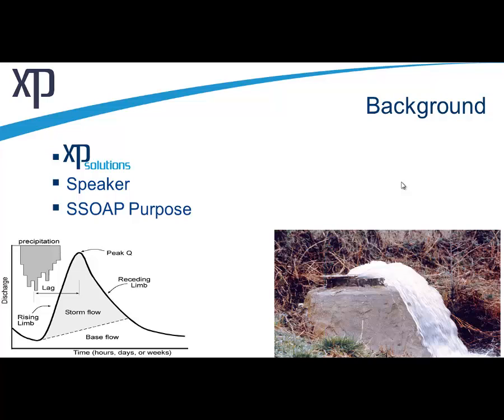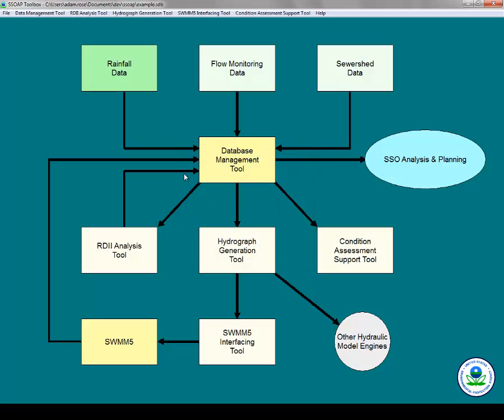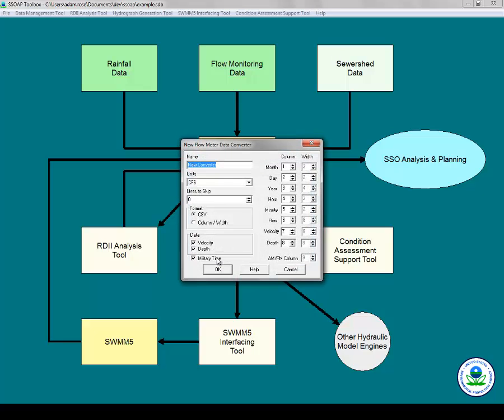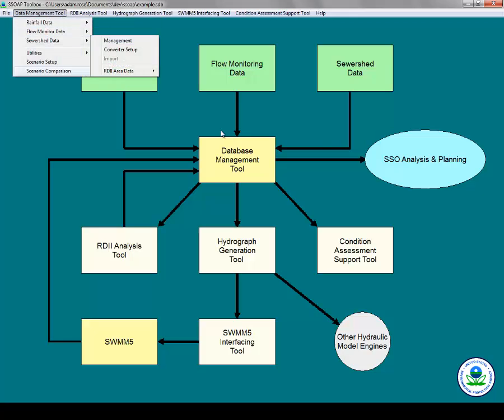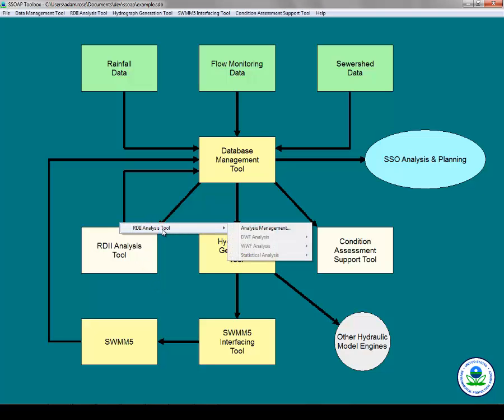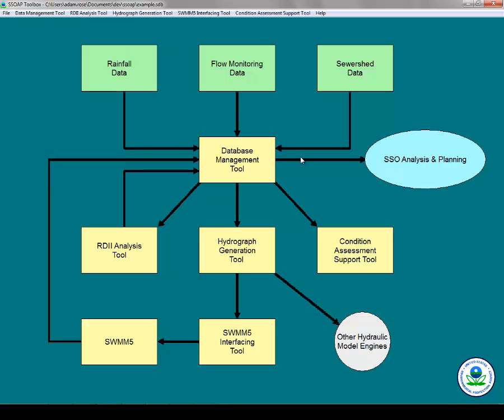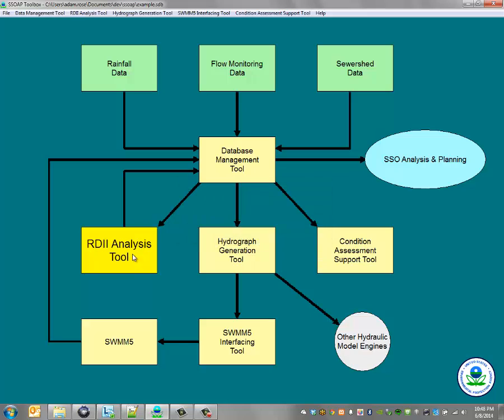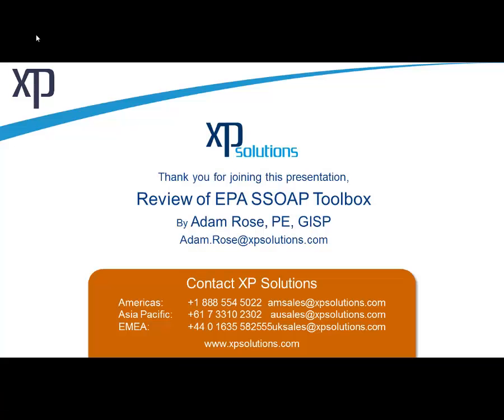EPA SSOAP Toolbox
This is an initial review of the EPA SSOAP Toolbox.  This is agnostic of vendor software.